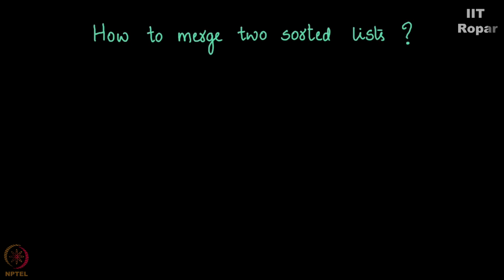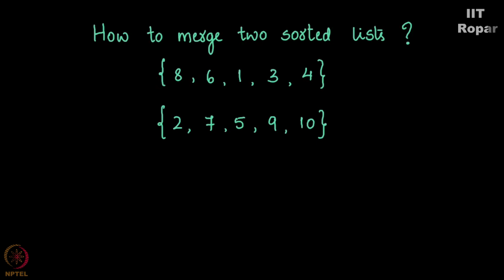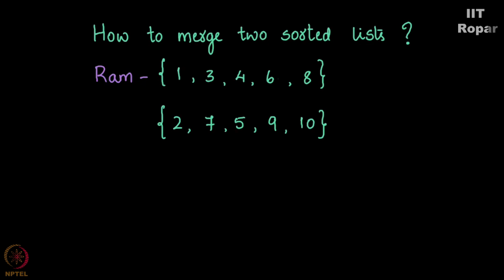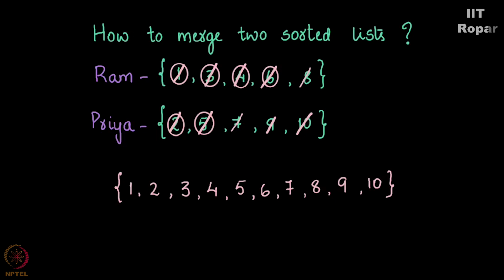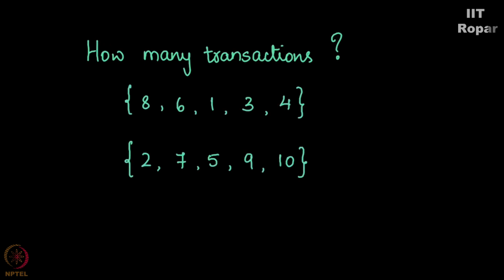Introduction to Merge sort 2